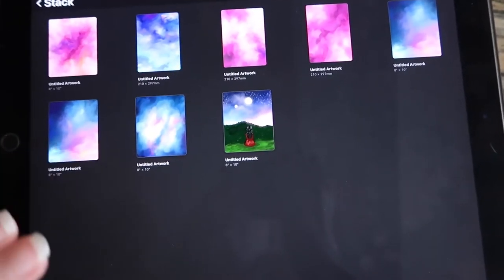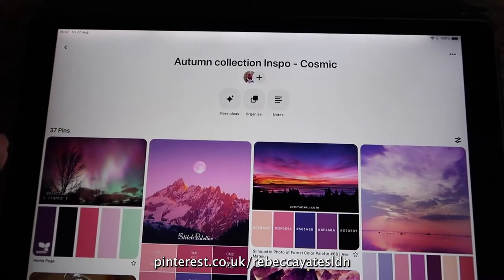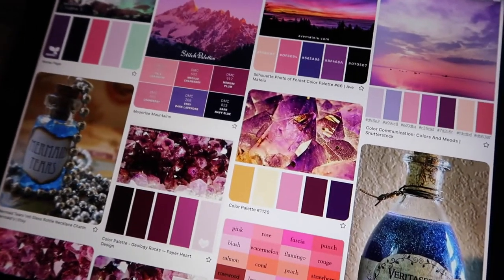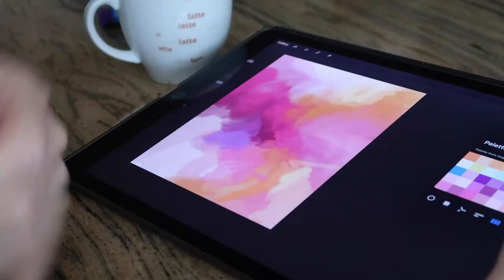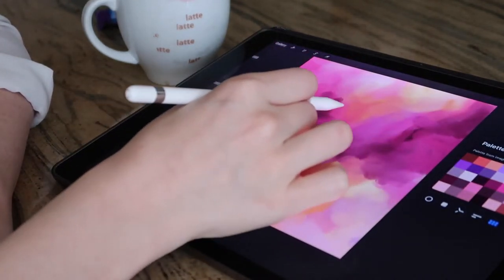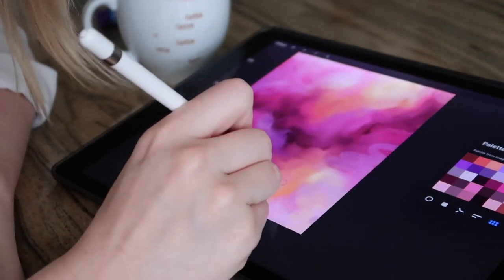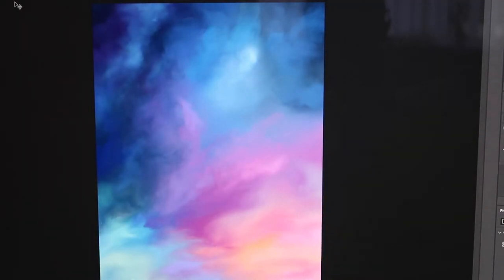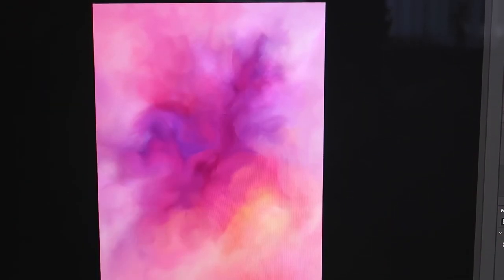STUDIO VLOG 019 - Creating the new journal covers, paint with me!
Hi everyone,

Thank you for tuning back in to a new studio vlog! This week is a bit different... we are going to work on the new planner and journal artwork cover so I'm doing some live painting with you.

hope you like it! Let me know what you think of the new designs!

Rebecca xx

Equipment
Camera - Canon G7X
Camera stand

Affiliate links - Links used in this description may be affiliate links which means if you decide to purchase through one of these links you won't pay any more but we will get a little commission. Thank you so much!